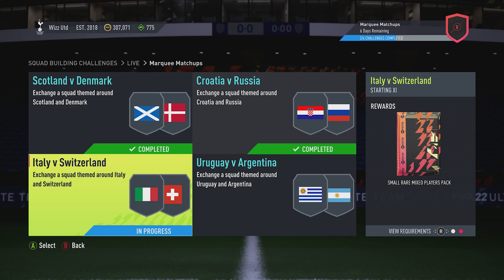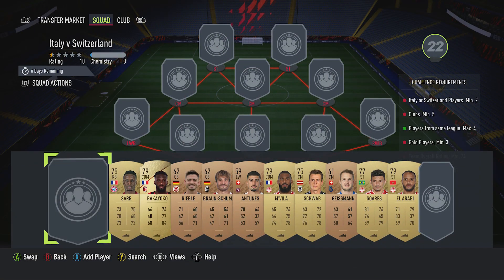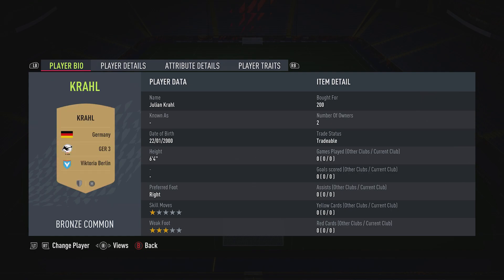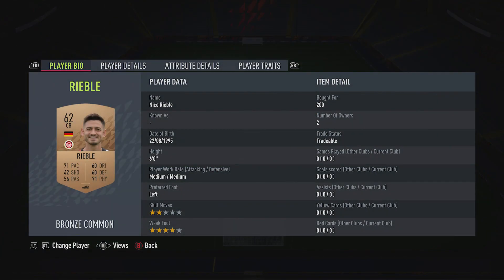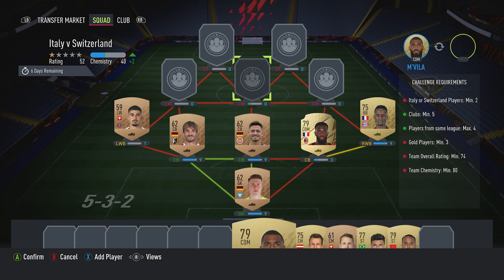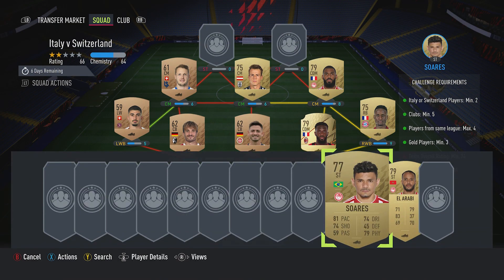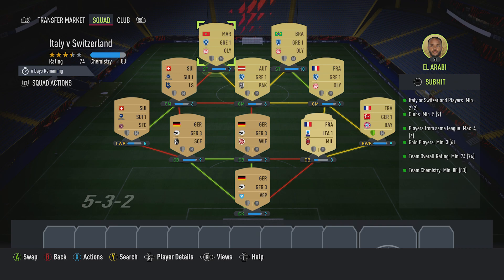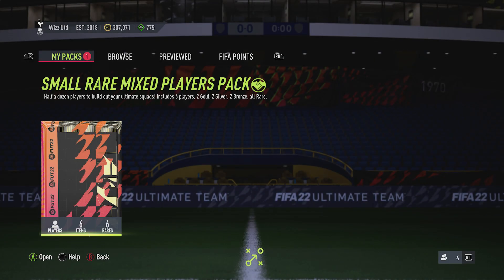FUT 22 - SBC - Italy v Switzerland - Marquee Matchup - Cheap & No Loyalty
How to complete the above the sbc